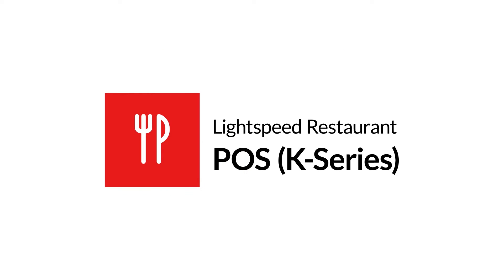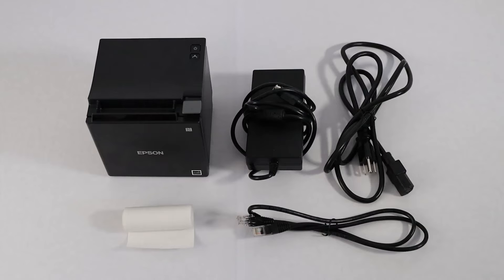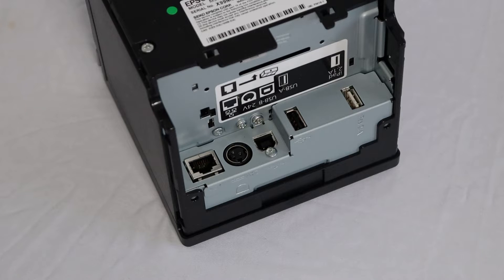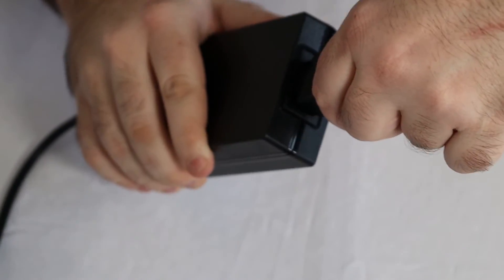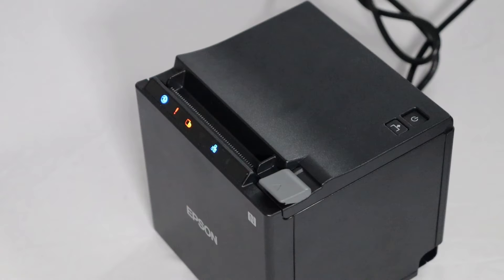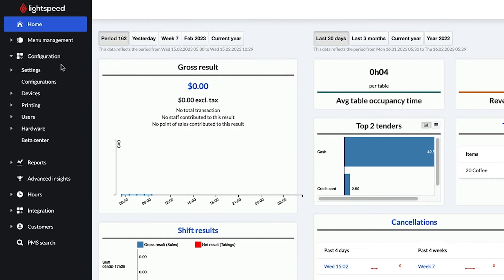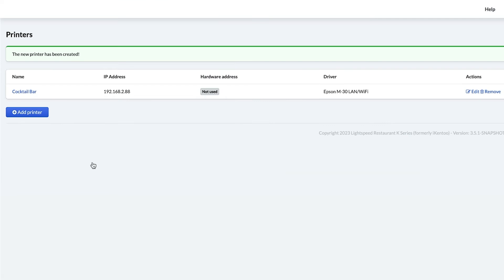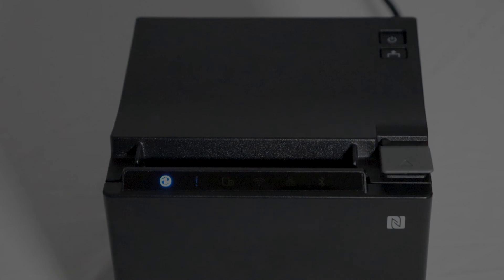Lightspeed K-Series - Setting up the Epson TM-m30 Ethernet Receipt Printer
In this video we show you how to set up the ethernet version of the Epson TM-m30 receipt printer.

In this setup the Printer connects to your network using an ethernet cable connected to your router. Make sure your iPad is connected to the same network so it can communicate with the printer.

Chapters:
0:00 - Introduction
0:35 - Printer Setup
2:37 - Back Office
3:38 - Conclusion